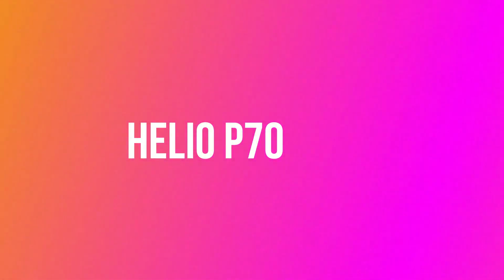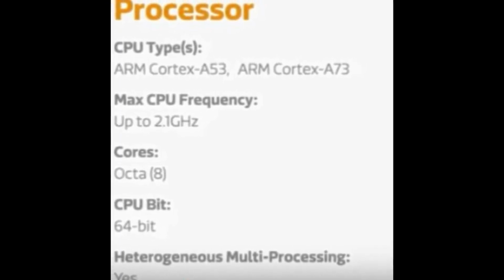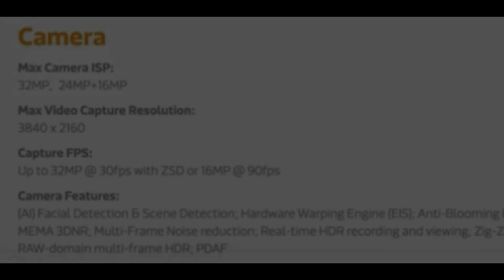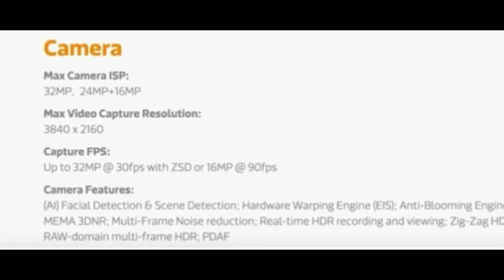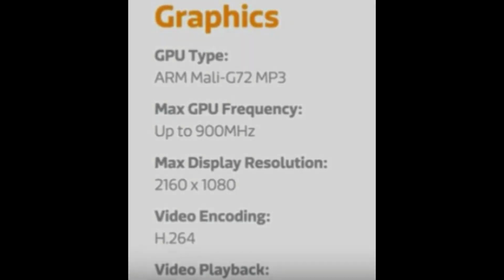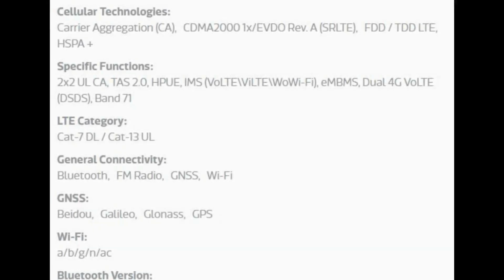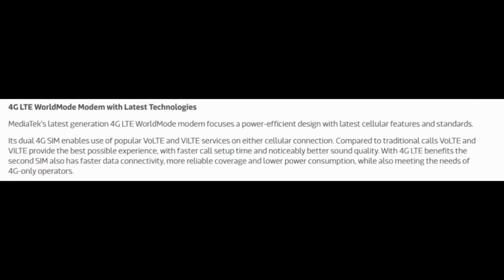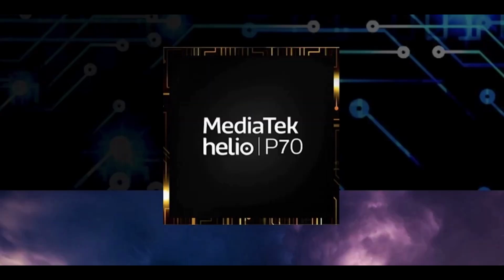Mediatek Helio P70 Processor all Specifications and features - 2018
Hey whatspp gys in  this video i have talked about all the specifications and features of the new Mediatek Helio P70 Processor and this processor will be fisrt installed in any smartphone of REALME that it will Launch so Enjoy the video share the video and like the video and don't forget to subscribe to .